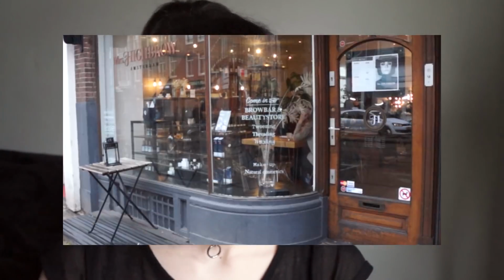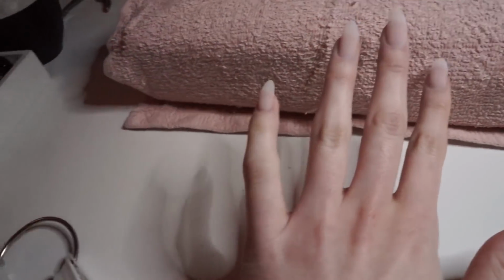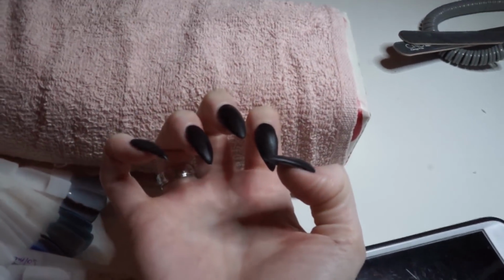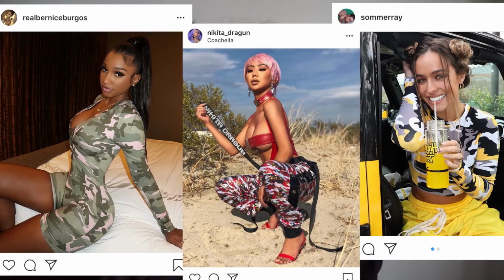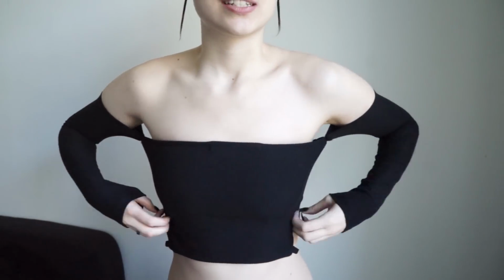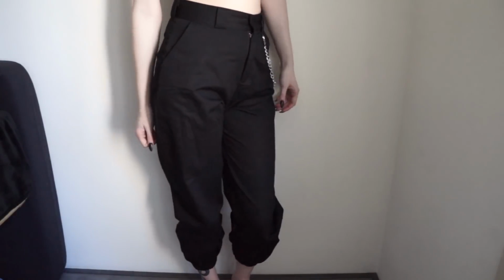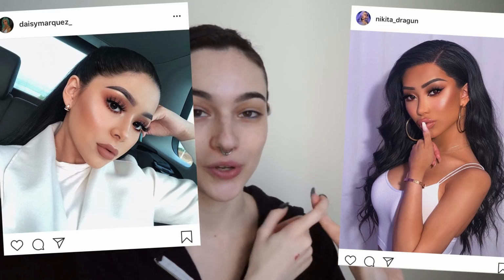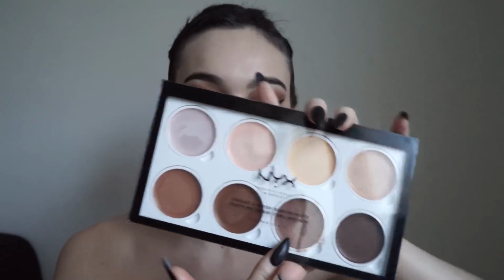INSTA MODEL TRANSFORMATION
-Open me for all the info!-
Come along with me as I attempt this infamous challenge! I broke it down into 5 steps over the course of about a week. I actually did this in February, but as you can maybe tell by the length, there was a lot to edit and it got stuck in purgatory for a while. But I finally finished it! It was definitely a challenge, that's for sure :p

Since I didn’t give a review of the clothes, I wanted to mention that while most of them looked nice, they’re not the best quality (I’d give them an overall “fine” rating). For example: with the black pants, the back loop the chain is supposed to connect to broke the first time I tried them on; the camo pants are thin and feel like windbreaker material (or what sleeping bags are made of lmao); and the black skirt felt flimsy. However I was definitely impressed by the animal print crop top, the black crop top, and the cropped hoodie!
So, overall I was pleasantly surprised by everything. I’ve done one other haul for Yoins years ago, and I remembered liking their stuff back then, so that’s why I went with their items for this video since I figured there’d be the lowest risk for shitty items (and the highest chance I’d want to wear the items in the future). If that makes sense.
So if you’re looking into any of these items, just be careful! Read the listings, check the size charts (!), and make sure you’d be all right with potentially needing to exchange or return the item, or try to sell it/give it to someone else if it doesn’t work.
the shiny and buckle crop tops are both sold out

Etos eyeliner pencil - extra black
Kiko eye primer
L'Oreal eye paints - nudist and eternal white
MAC Aaliyah palette - age ain't nothing
Kiko liquid liner
Kiss lashes - Broadway
Rimmel Scandaleyes Reloaded waterproof mascara - black
W7 Queen Bee mascara - blackest black
NYC Smooth Skin Perfecting Primer - shade 684
Maybelline Fit Me foundation - luminous + smooth 110
NYX cream contour pro palette
Makeup Revolution liquid highlight - starlight
Rimmel blush - coral glow
Etos anti-redness loose powder
Essence lipliner - 05 so un-grey-tful
Essence lip paint - 01 voyeur
W7 Glowcomotion
Essence Instant Matt setting spray

Outfit 1
clothes from yoins
knee-high boots from graceland

Outfit 2
top, pants, and necklace from yoins
my jacket (idk the brand sorry!)
platform shoes from graceland

Outfit 3
top and pants yoins
my necklace (random chains, unbranded)
jessica simpson heels

A MAJOR thank you goes to all my patrons for their continued patience and support for me. This video wouldn't be here without you all!
Then an extra thank you goes to all who've joined recently, including: Karl as a Phoenix patron, and then Benjamin S, Brianna, and Dragan Z as Fire patrons.
Plus I don't know where I'd be without my Phoenix patrons: Brian and StarDust. And last but never least, my Wildfire patrons Ben and Donner. ❤